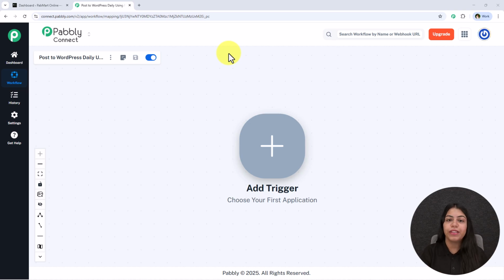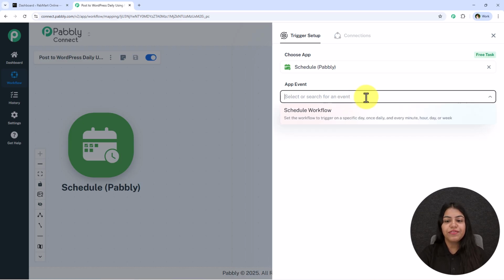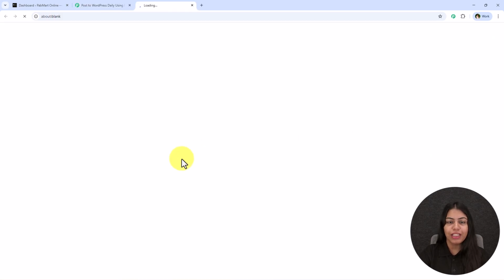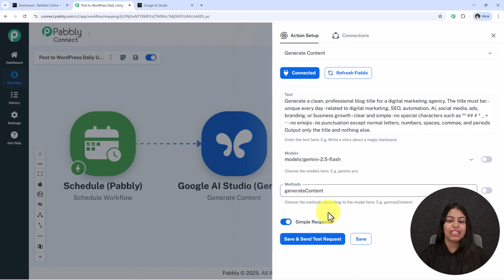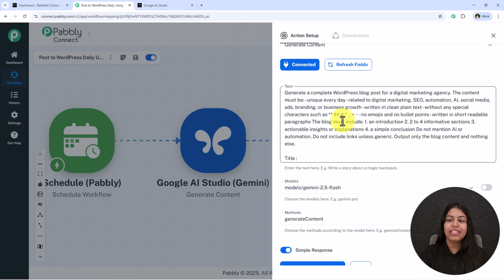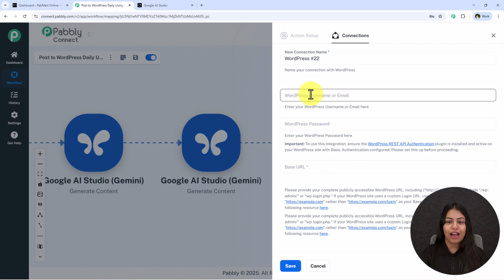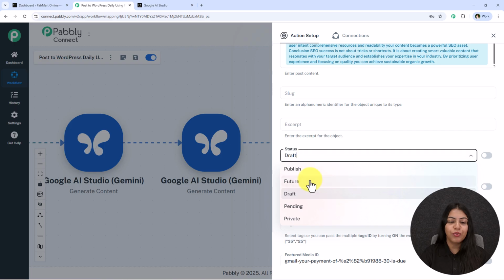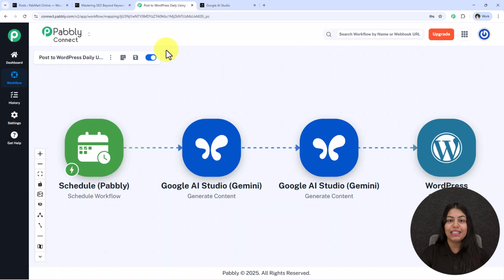Post to WordPress Daily Using Pabbly + Gemini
learn how to auto-publish daily wordpress posts using pabbly + google gemini — no coding needed! this step-by-step tutorial shows you how to generate ai-written articles, schedule content, and post automatically to your wordpress site every single day. perfect for bloggers, niche site owners, creators, and agencies who want to grow traffic without spending hours writing.

wordpress automation tutorial
auto post to wordpress
daily wordpress posting
pabbly wordpress automation
google gemini content generator
ai blog post automation
schedule wordpress posts automatically

Use Case:-

Pabbly triggers Google Gemini every day to auto-generate a fresh blog article based on your topics or keywords.
The content is then automatically published on WordPress daily, keeping your website active without any manual writing or posting.

Benefits of Pabbly Connect:

1. Automation: Save time, money, and resources by automating tasks.

2. Integration: Connect various web services to create efficient workflows.

3. Security: Enjoy industry-standard security for your data.

4. Scalability: Easily add new applications and services to your workflow.

5. Cost-effective: Choose from plans suitable for different business sizes, with no charges for internal tasks.